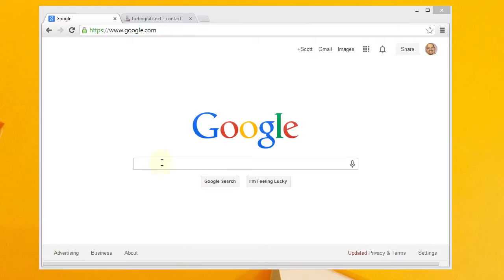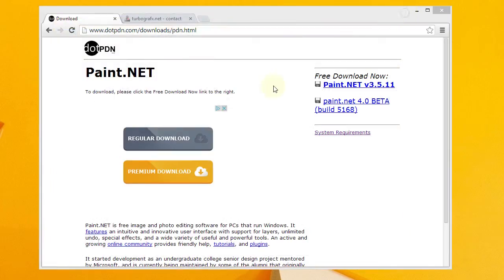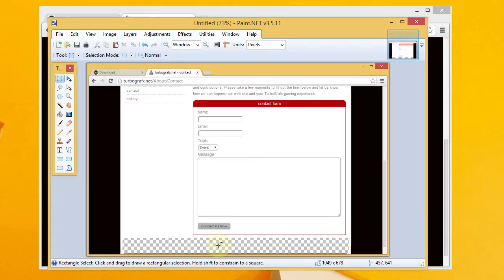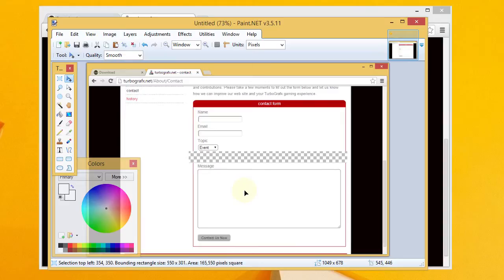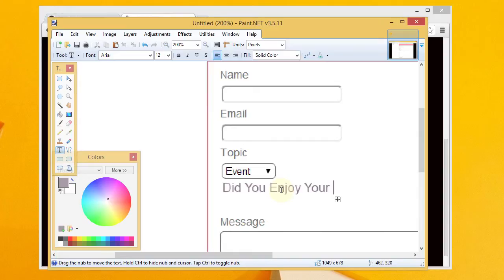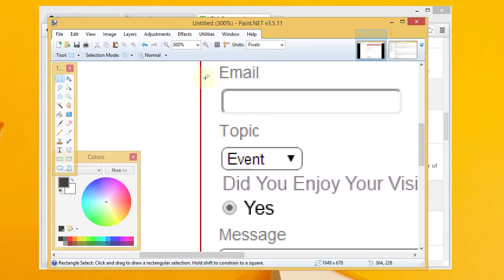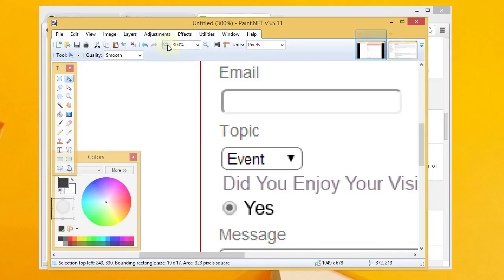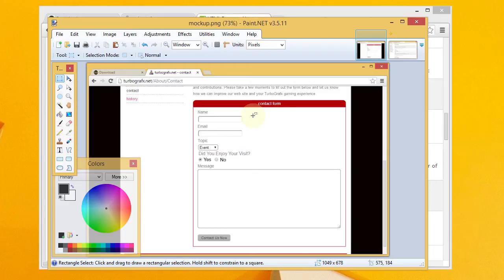How to Create a Quick Mockup with Paint.NET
The video demonstrates how you can easily create a mockup of a modified screen using the freely downloadable Paint.NET.